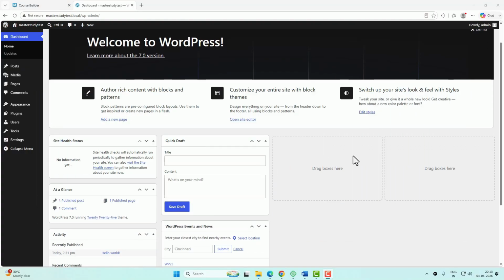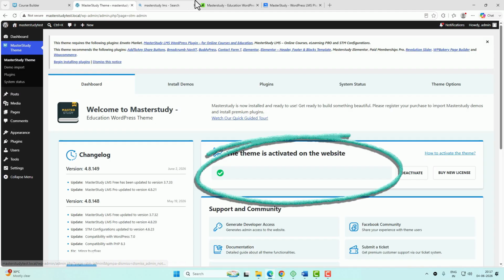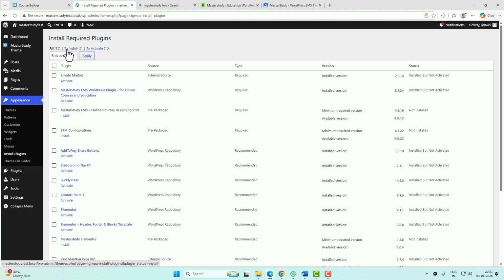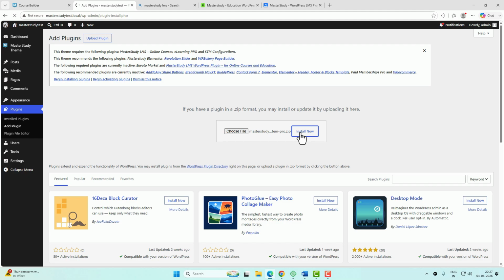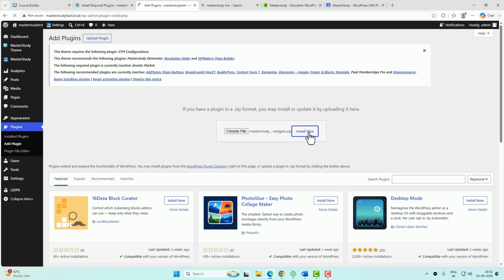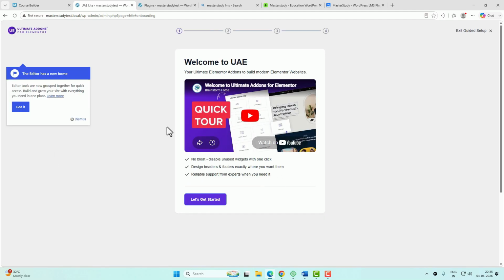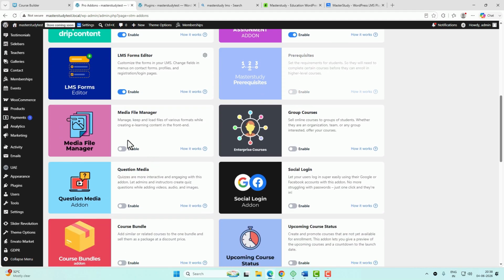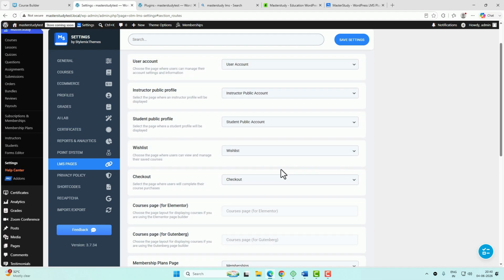How to Install and Configure MasterStudy LMS in WordPress (Step by Step)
🚀 Want to create a professional online course website with WordPress? In this complete MasterStudy LMS Installation and Setup Guide, you'll learn how to install, configure, and launch your LMS website from scratch.
In this How to Install and Configure MasterStudy LMS in WordPress (Step-by-Step) tutorial I will teach you how you can purchase MasterStudy LMS theme, how to install it. How in you can activate all the required leggings for the MasterStudy LMS theme. Also I will teach you how you can purchase MasterStudy LMS Pro plugin and activate that. After that I will teach you how you can create all the required LMS page automatically from the MasterStudy LMS settings.

What You'll Learn in This Video:
✅How to purchase masterstudy LMS theme
✅How to install and activate masterstudy LMS theme
✅How to install all the required plugin for the masterstudy LMS theme
✅How to purchase masterstudy LMS pro plugin
✅How to activate all the required addon for masterstudy LMS pro plugin
✅How to generate all required LMS page from masterstudy LMS settings

🎯 Perfect For:
• Online educators
• Course creators
• Coaches and trainers
• Schools and educational institutions
• Entrepreneurs selling online courses
• Anyone wanting to build an LMS website with WordPress

⏰ Timestamps:
00:00:00 introduction of MasterStudy LMS Installation and Setup Guide
00:00:29 buying masterstudy LMS theme
00:00:46 installing an activating masterstudy LMS theme
00:01:27 installing and activating all the required plugins
00:06:43 activating masterstudy Pro addons
00:07:56 creating required LMS page in masterstudy LMS

✅How to Create Online Course, LMS Website with Tutor LMS Pro & Edumall Theme - Edumall Theme Tutorial